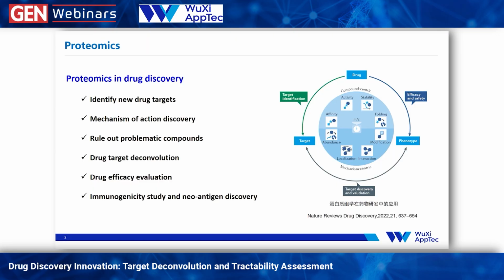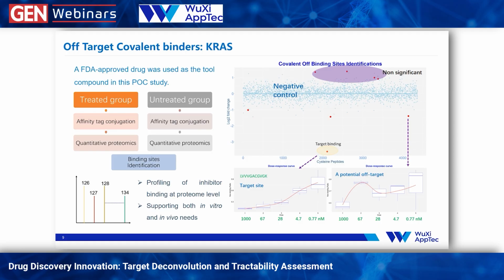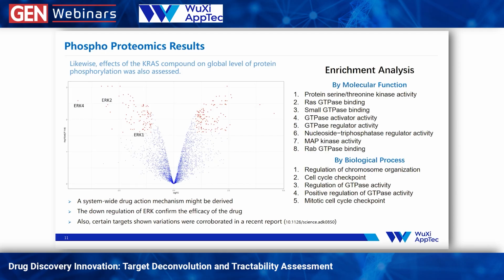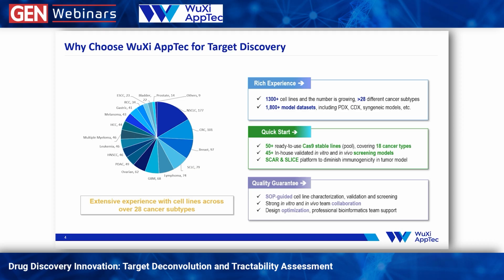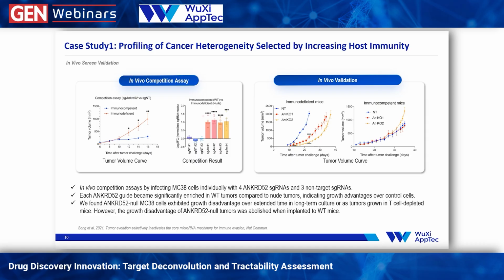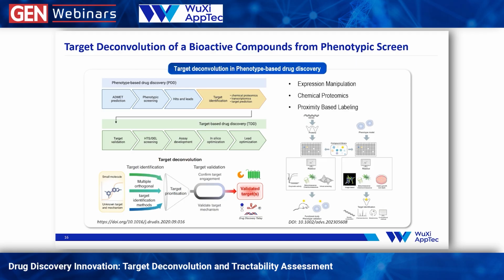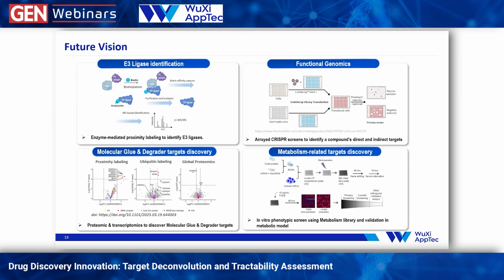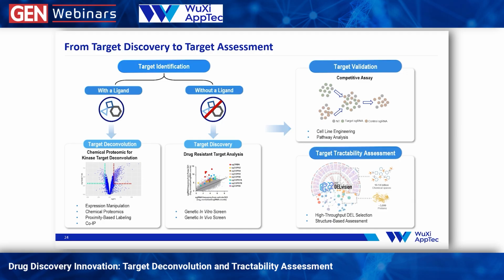Drug Discovery Innovation: Target Deconvolution and Tractability Assessment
In this webinar, experts discuss how to apply target discovery and target deconvolution technologies in the early stages of drug development to enable faster, more accurate identification of viable drug targets.

The field of drug discovery is continually advancing, and this webinar offers an in-depth perspective on the crucial roles of target deconvolution and tractability assessment in identifying and developing new therapeutic drug candidates.